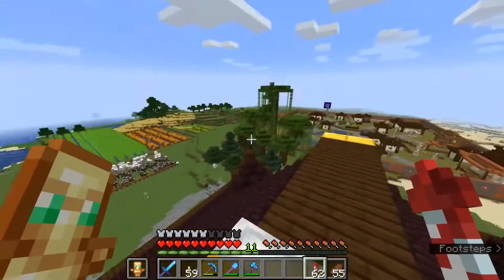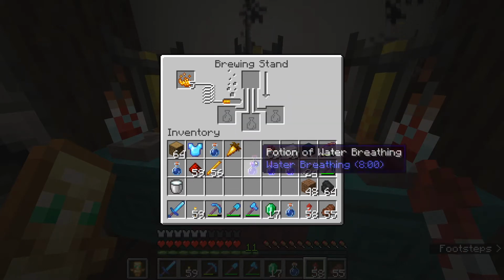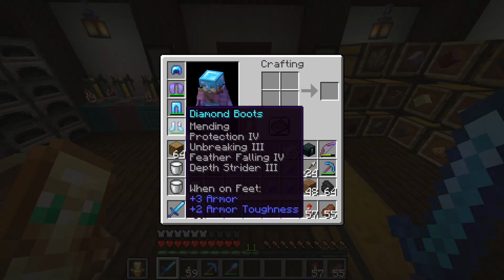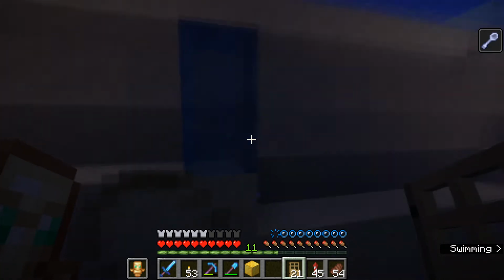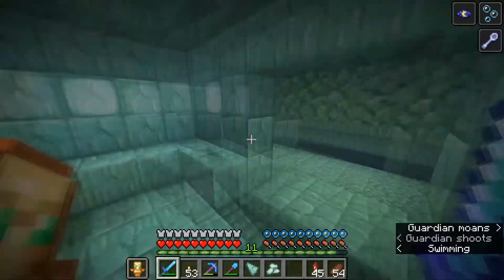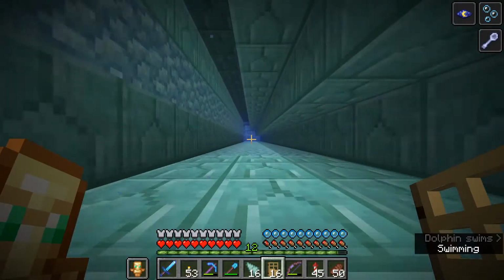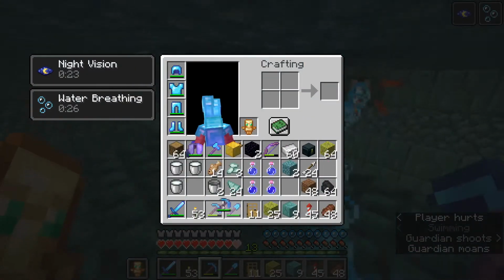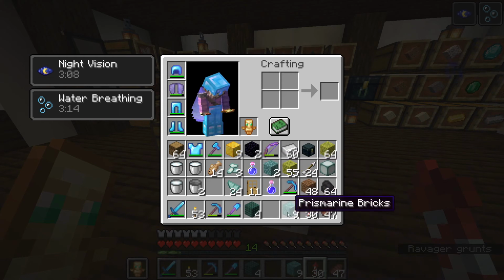Raiding an Ocean Monument! - Prime Survival Ep.28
Today we raid an ocean monument and take down some guardians! Can we see a guardian farm in the future?